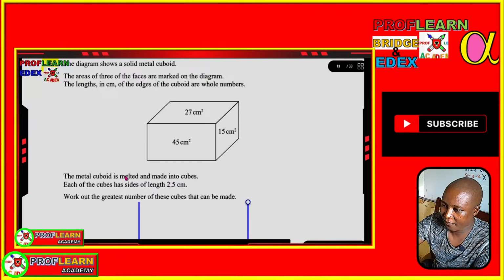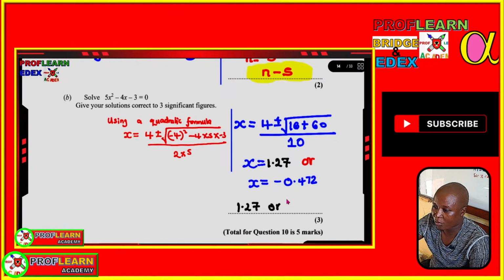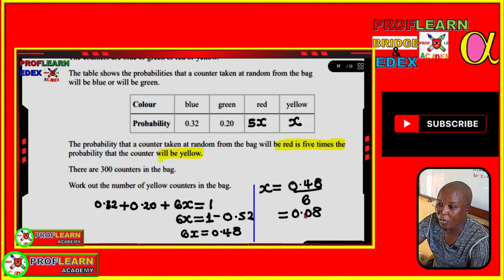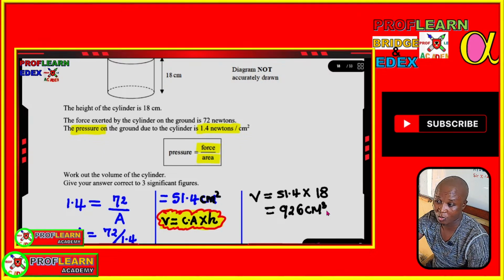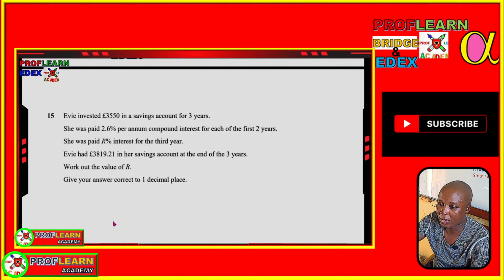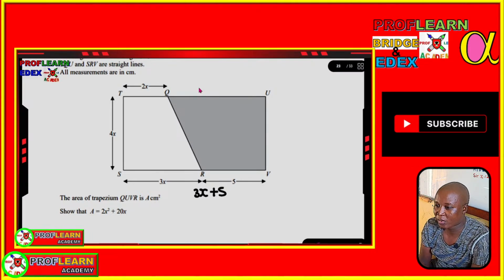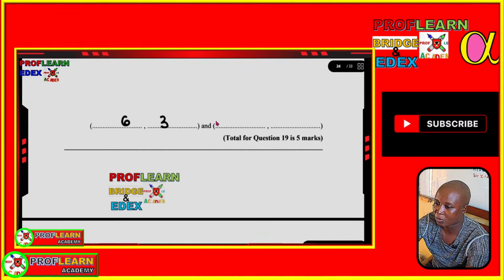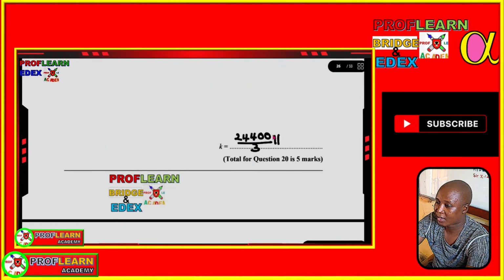GCSE Maths Paper 3H June 2025 Prediction | Higher Tier | Topics to Focus On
📘 **GCSE Maths 2025 Paper 3H Prediction | Higher Tier | Topics to Focus On!

Are you preparing for **GCSE Maths Paper 3H**? In this video, I break down the **most likely topics** to appear based on **Paper 1 and Paper 2** and past exam trends. This is your chance to make the most of your revision before the final paper!

✅ Key predictions
✅ Topic list based on trend analysis
✅ Revision tips and strategies
✅ Must-practice question types

🎯 Whether you're aiming for a **Grade 4 or pushing for a Grade 9**, this prediction video will help you revise smarter and feel more confident walking into Paper 3.

📌 Don’t forget to check the pinned comment for **free resources and question links**!

Let me know if you want it customized for **Edexcel**, **AQA**, or **OCR**, or if you'd like to include links to your practice resources or playlists.